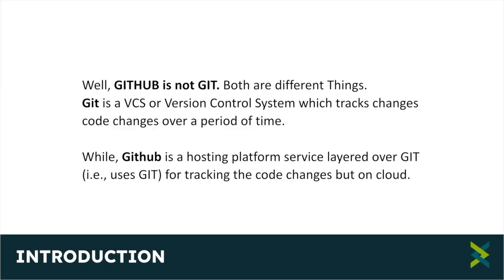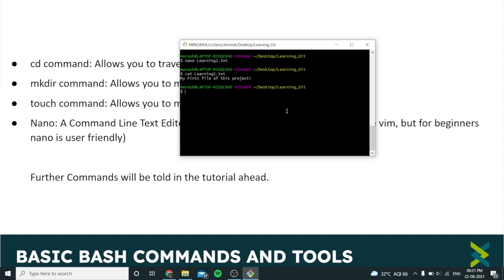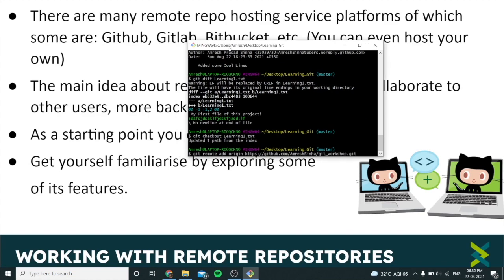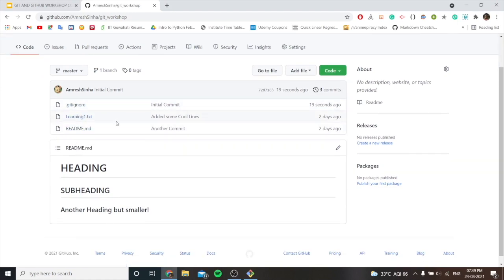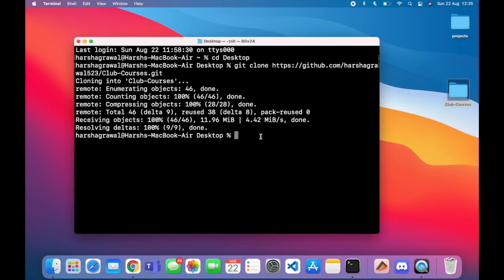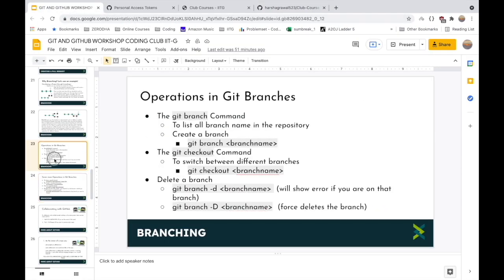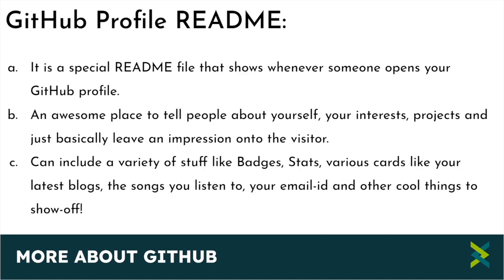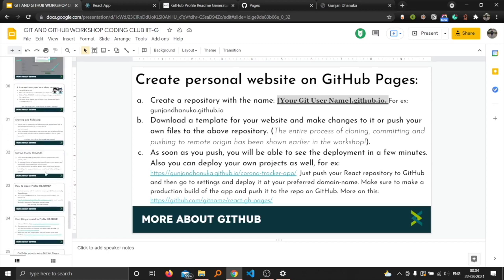Advanced GitHub Workshop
Time Stamps:
0:00-Advanced GitHub Workshop
0:37-Introduction
1:25-Installation and Setup
4:07-Installation in MacOS
6:07-Basic git commands and how to make a PR
31:30-Branching
44:27-More about GitHub
59:30-Meet the team
"A thorough understanding of Git is is one of the most essential assets for any programmer"

Coding Club of IIT Guwahati brings to you the "Advanced Git and GitHub Workshop" which aims to take you from Zero to Hero. Right from basics like installation and pushing-pulling to advanced tools like Branching, also included is a bonus section on the cool perks of GitHub!

To give you some hands-on experience, we have tasks designed to get you the feel of how Open Source Events work.

This is the one workshop you need to attend to become confident in Git and GitHub!